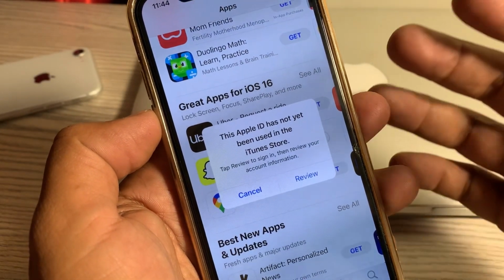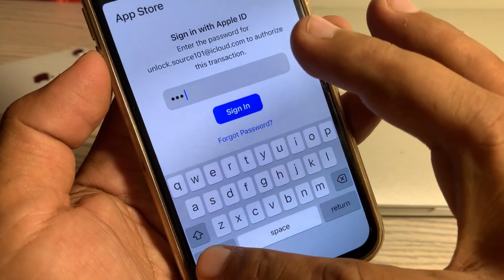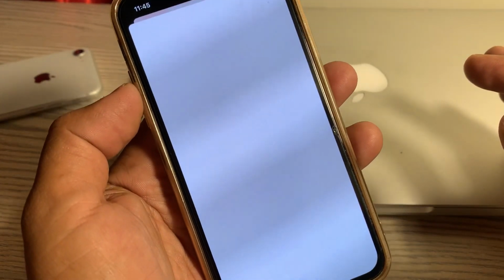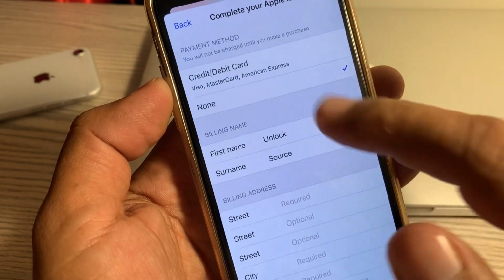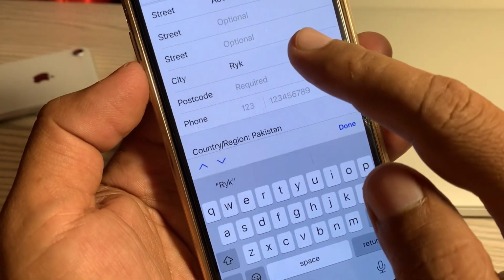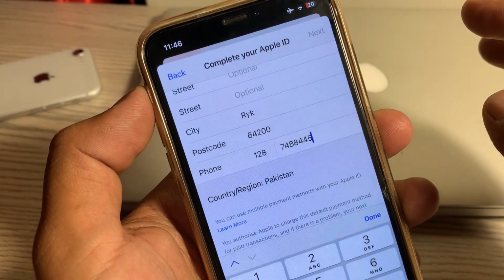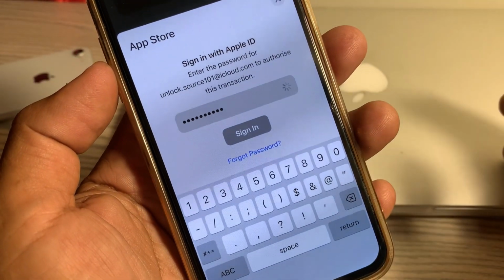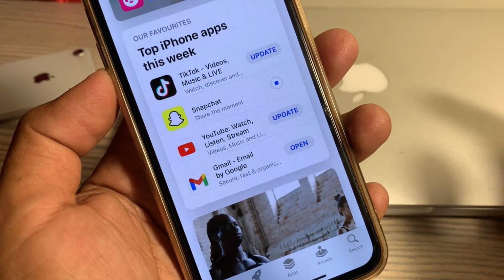How to fix this Apple ID has not yet been used in the iTunes Store/App Store iOS 16/iPhone/iPad 2023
How to fix this apple id has not yet been used in the iTunes store in iPhone